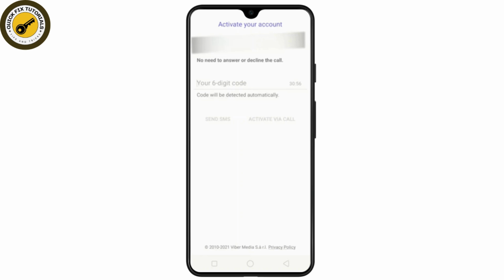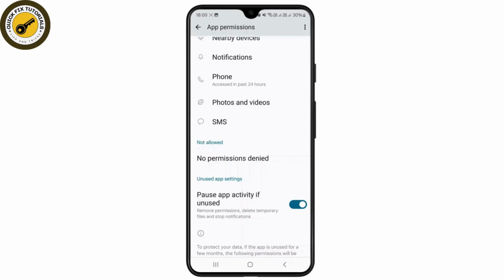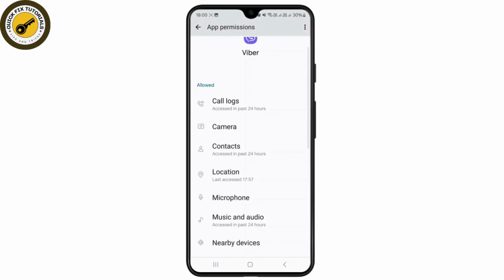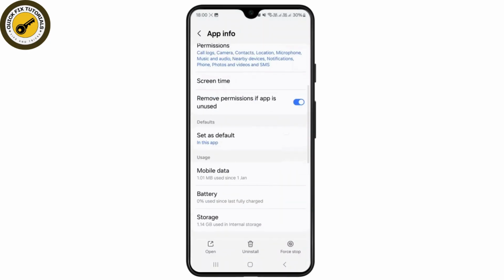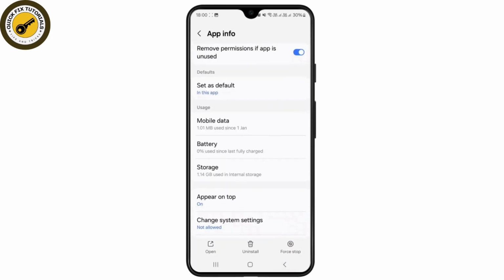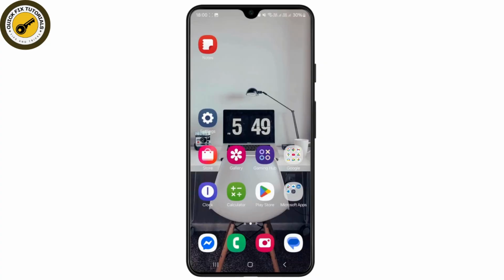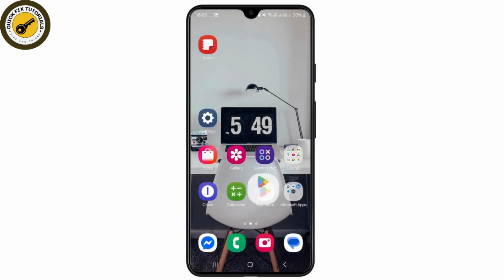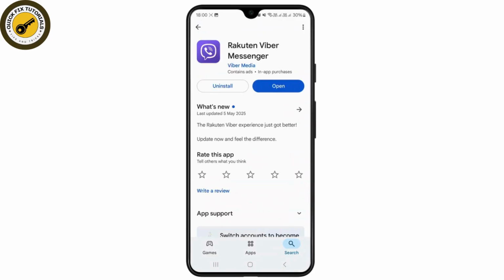How to Fix Viber Verification Code Problem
How to Fix Viber Verification Code Problem (2025)! Having trouble receiving the verification code on Viber? This video will guide you through the steps on how to fix the Viber verification code problem quickly and easily. Whether you're asking, "Why am I not getting my Viber code?" or need help resolving Viber SMS or call verification issues, this tutorial has you covered. Learn the steps to troubleshoot and get your Viber account verified without hassle. Watch now to see how you can fix the Viber verification code problem today!

Timestamps:

00:00 How to Fix Viber Verification Code Problem
00:10 Why Am I Not Getting My Viber Code?